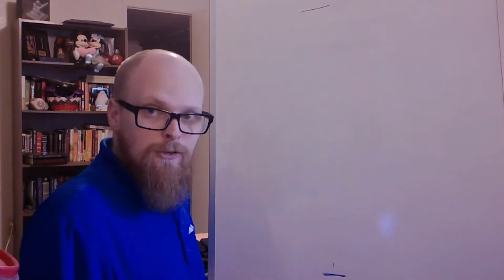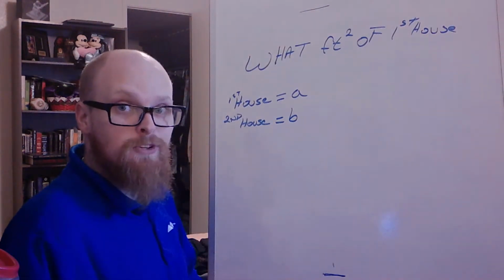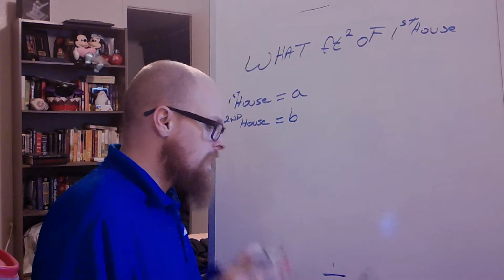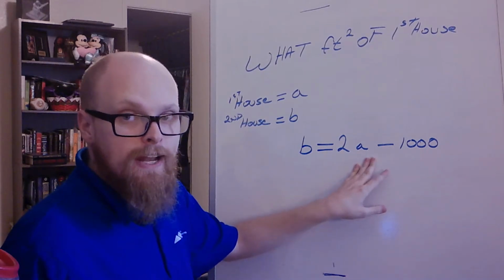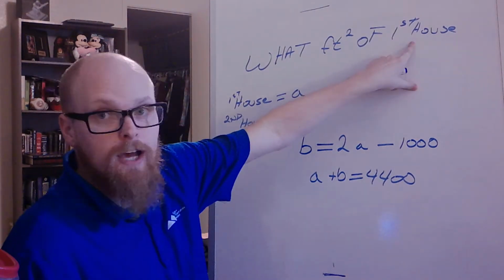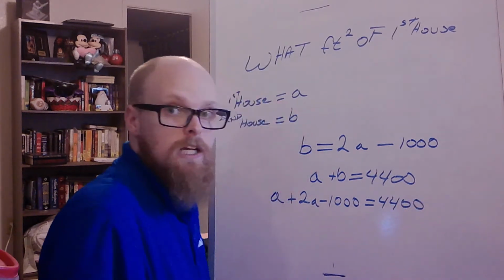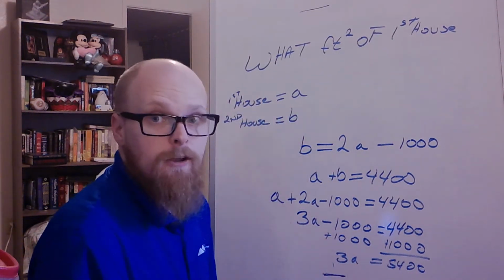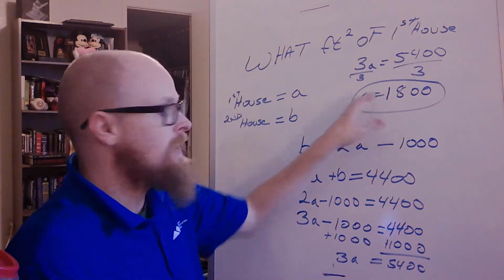WKAEN: Word Problems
West Kern Adult Education Instructor Michael covers some methods to solve Word Problems. Word problems give everyone trouble but once you get practice you will find them easy.